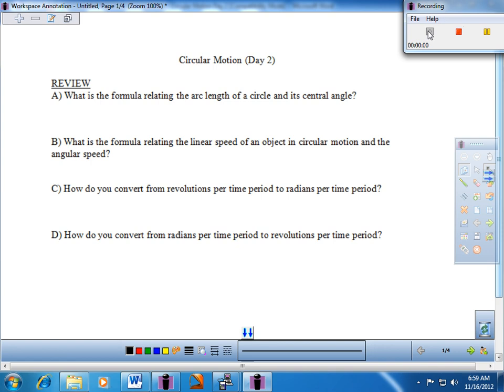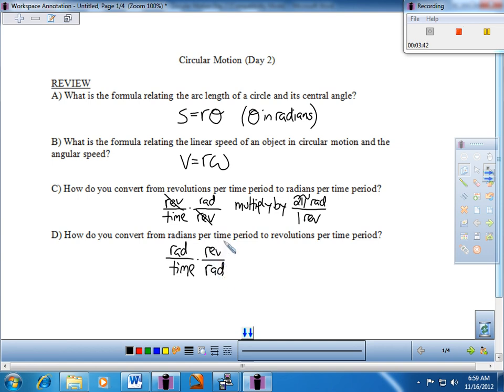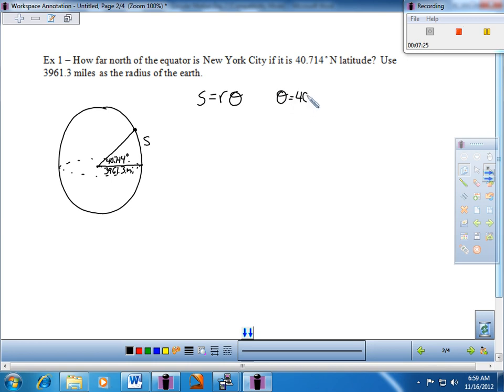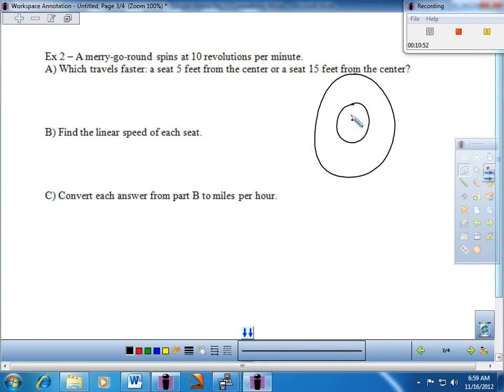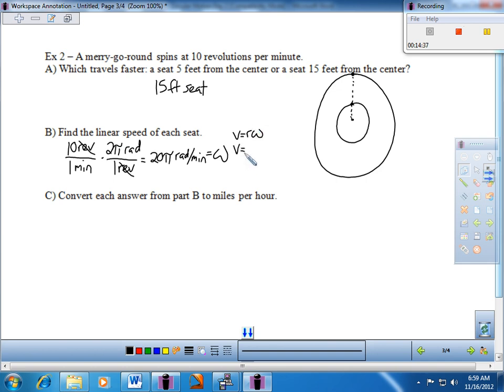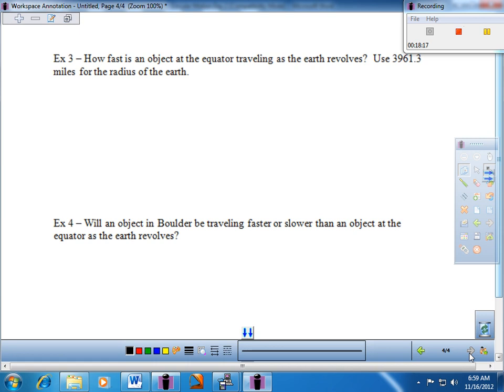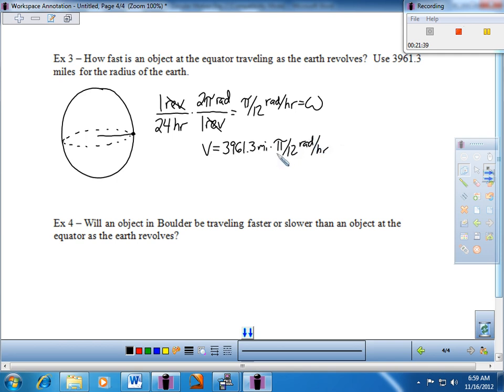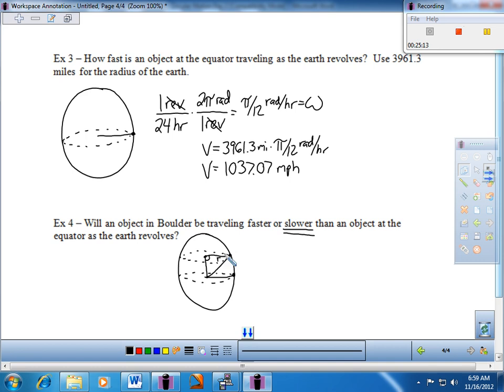Circular Motion Day 2